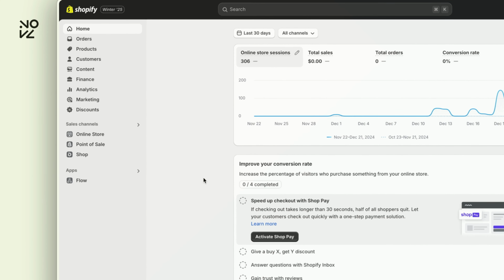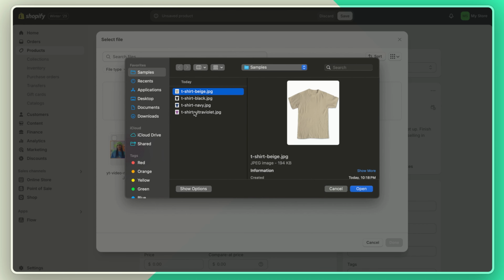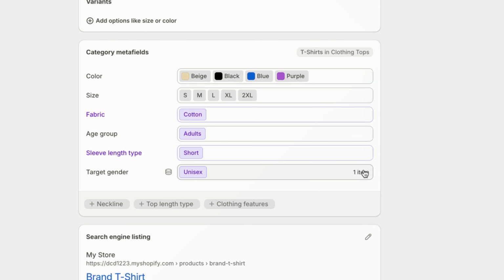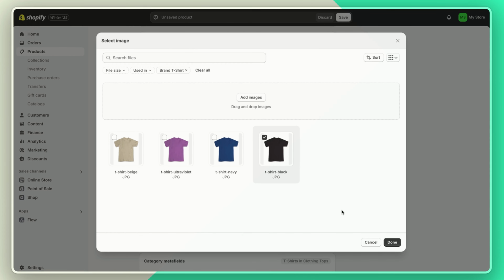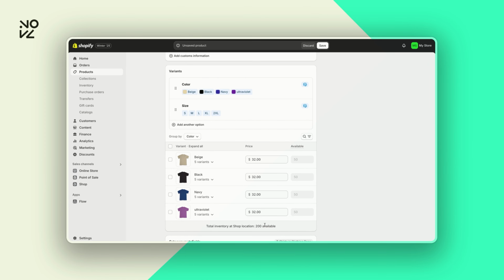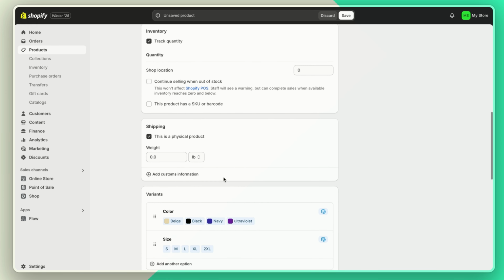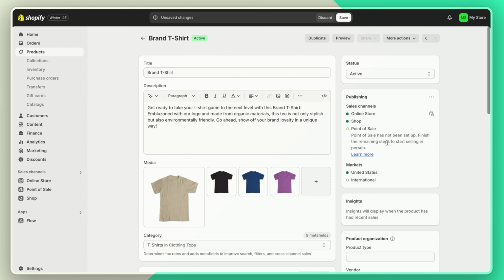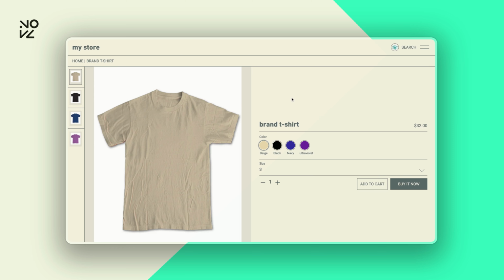Add Your First Shopify Product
In this video we’ll create a physical product in Shopify so you can learn how to categorize your products, setup variants, publish your products to different channels and more.  Not your ordinary tutorial, we’ll be diving deep so you can feel confident adding any product in Shopify whether it’s physical or digital.

// TIMESTAMPS
0:32 Add product
0:55 Add media
2:04 Category metafields
2:34 Add Variants: Color and sizes
2:56 Edit: Variants: Update prices and quantities
4:15 SEO: Search Engine Optimization
4:36 Status
4:54 Publishing and Sales Channels
5:01 Markets
5:55 Preview theme

// RESOURCES
Shopify Product Categories List